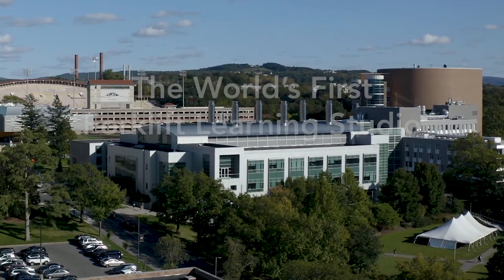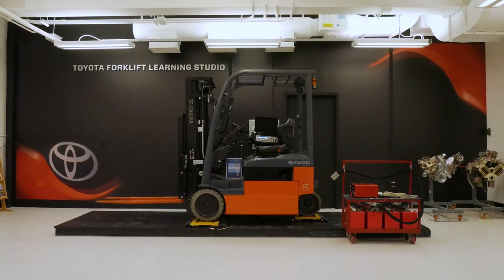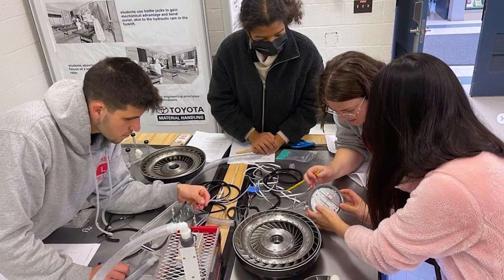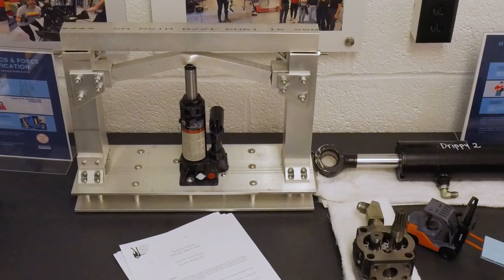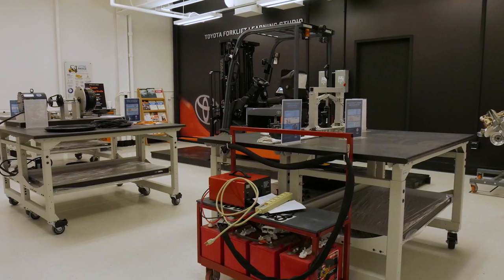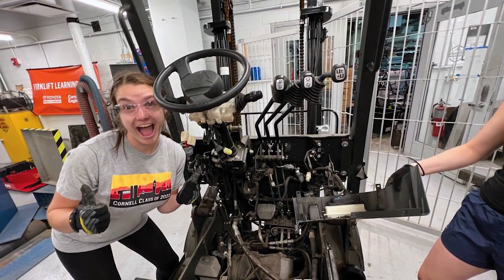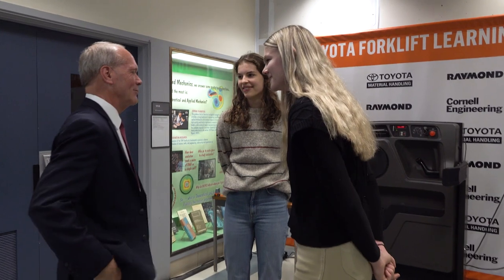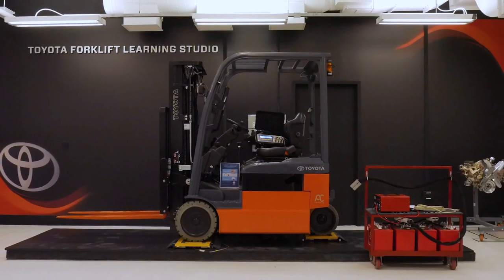Toyota Launches World's First Forklift Learning Studio at Cornell University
Toyota Material Handling partnered with Cornell University's School of Engineering to develop the world's first Forklift Learning Studio in Ithaca, NY. Learn more about the story behind this innovative studio, and the ways in which it will revolutionize the way students learn for years to come.

Read the full story about the Toyota Forklift Learning Studio

Interested in joining the Toyota team?